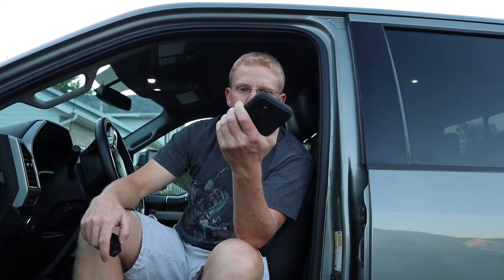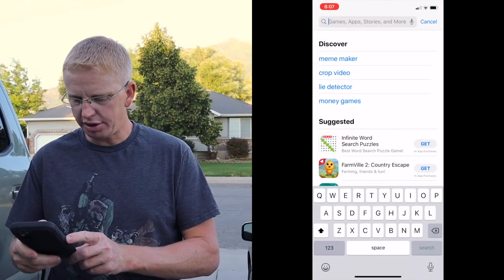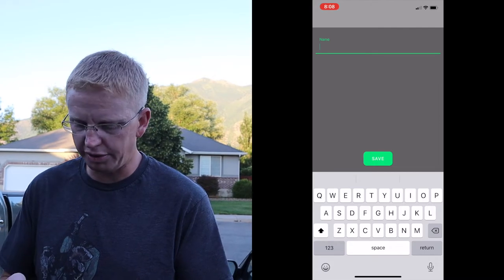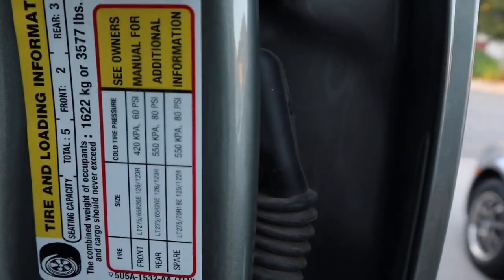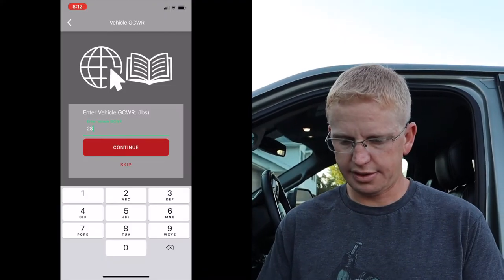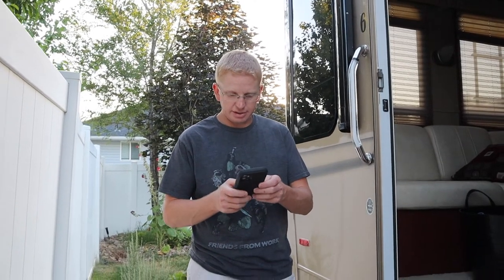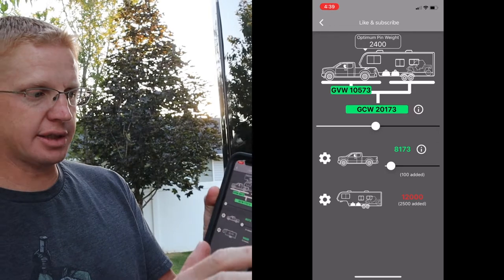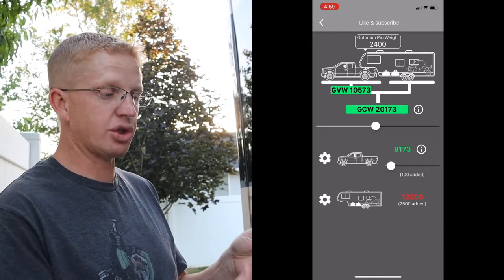Towing Capacity App: What can you tow?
Knowing how much your vehicle is capable of towing is extremely important.  If you want bad information on what you can or can't tow just ask a Facebook group or an RV dealer.  Haulgauge created an app to fix this.  The GVWR APP can tell you all of the weights for your vehicle and the weights for the trailer you are towing.  This app is a must-have for any RVer to make sure we are all staying within the specifications of our vehicles.